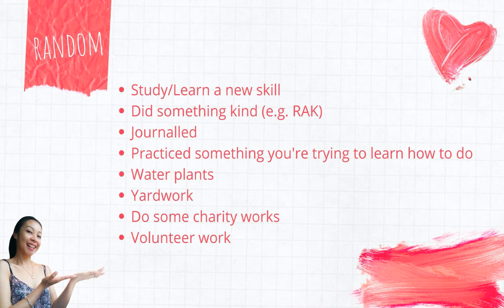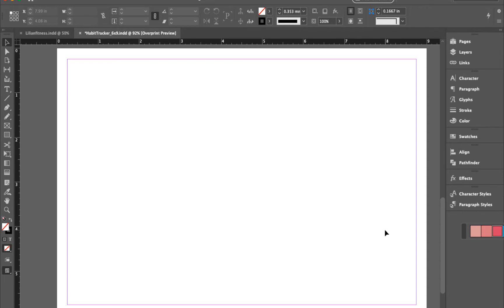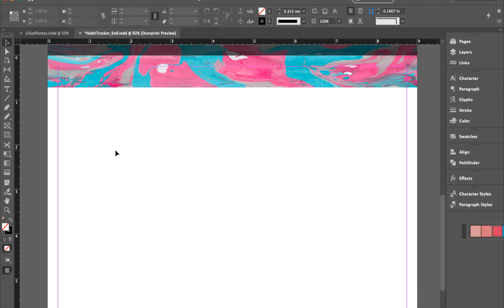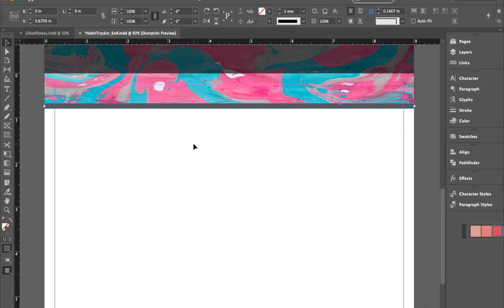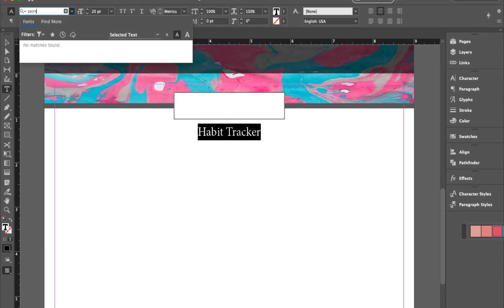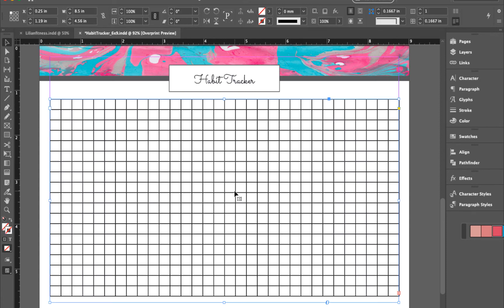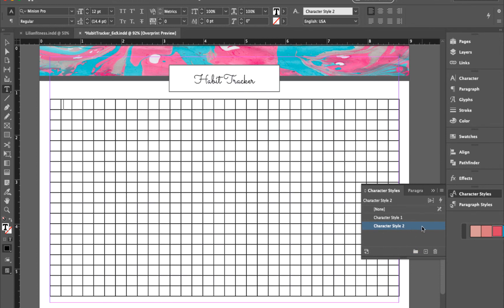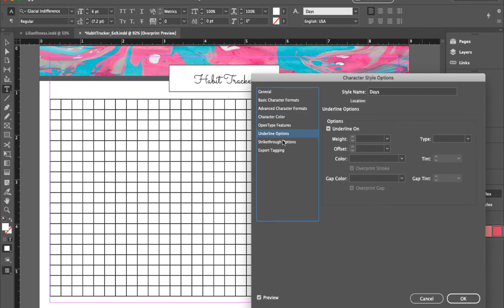Habit Tracker Template | Track Your Habits | Indesign Tutorial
Habit Tracker Template | Track Your Habits | Indesign Tutorial: Habit trackers are a great way to save space in your planner instead of having to waste list making space re-writing the same tasks multiple times per week or using a ton of planner stickers to remind you to do those tasks. Give your bullet journal a break. :)

Leaving a LIKE really helps to promote my content to a larger audience which really helps my channel and I really appreciate it.

KEYPOINTS BY TIME:

00:00 | INTRO
01:04 | What’s a habit tracker
02:23 | So, What Do You Track In Your Journal?
04:23 | Creating a habit tracker (use type tool to create a table, resize columns and rows, insert graphics or images, change color backgrounds and strokes, set up character style)

CityByNight - AShamaluev Music